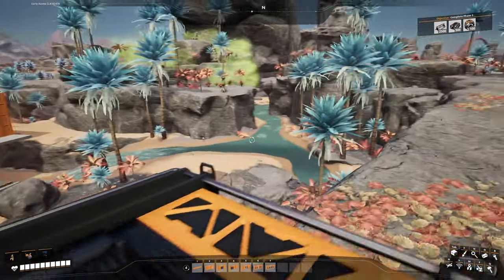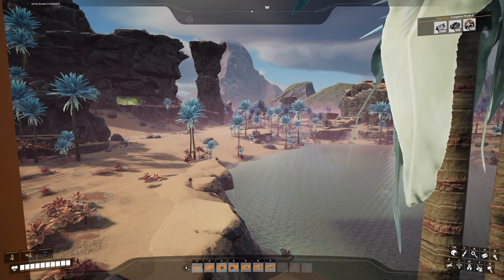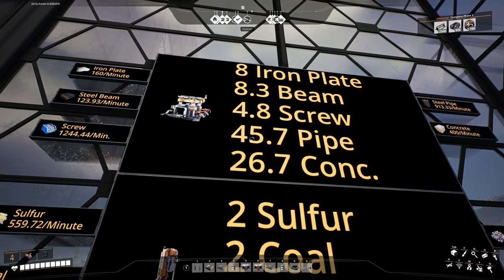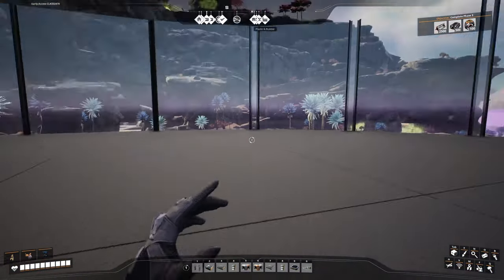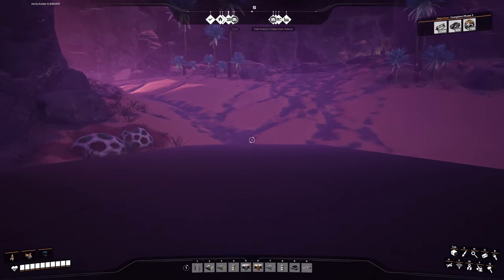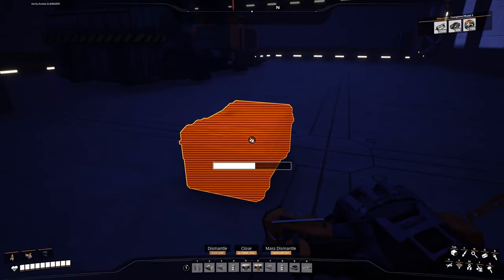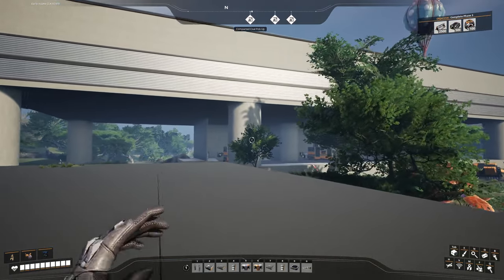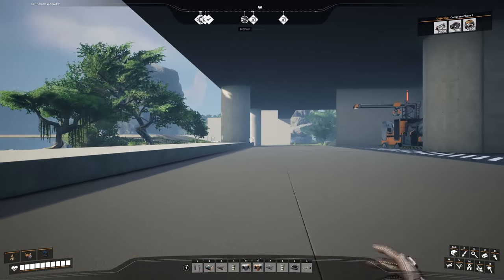Satisfactory Lets Play #3 | Steel Factory Complex Construction Begins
Welcome to Satisfactory!

Join me as I build factories across the planet to send stuff home to earth